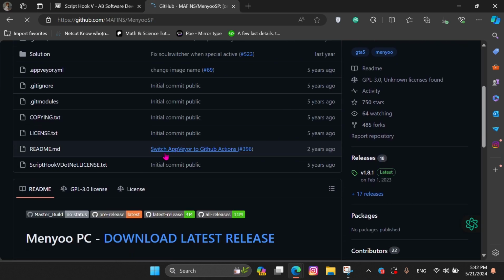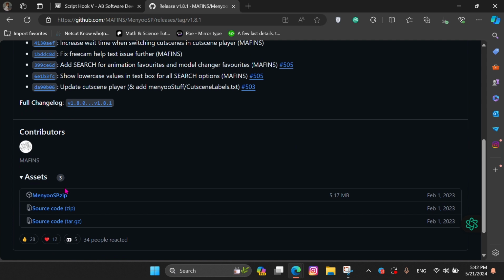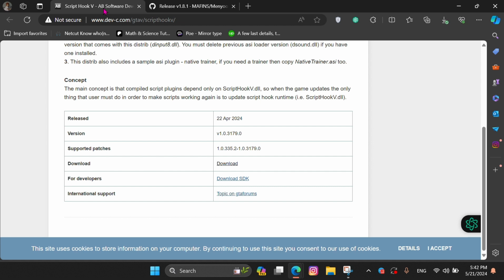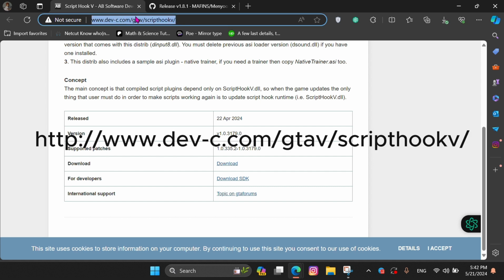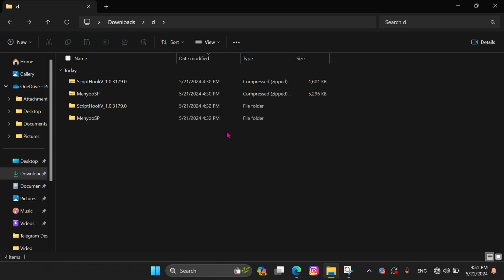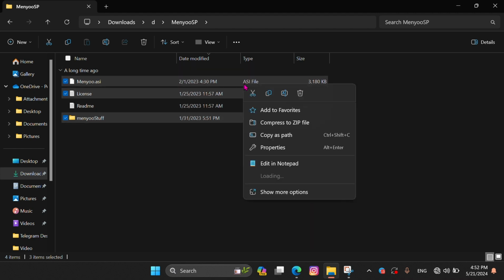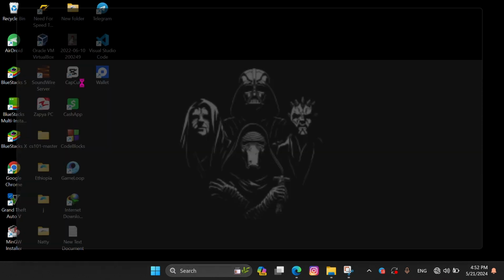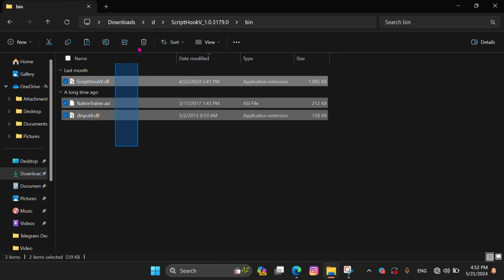How To Install Menyoo Gta 5 (EASY)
How To Install Menyoo Gta 5

In this video I'll show you How To Install Menyoo Gta 5. The method is very simple and clearly described in the video. Follow all of the steps How To Install Menyoo Gta 5